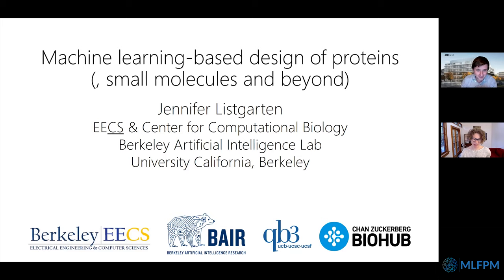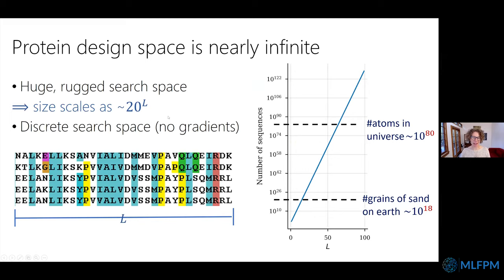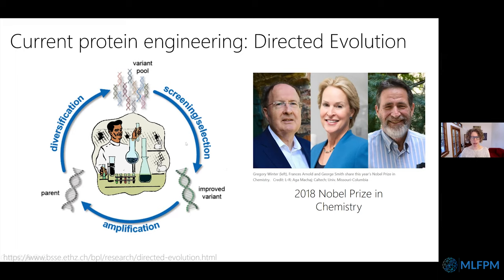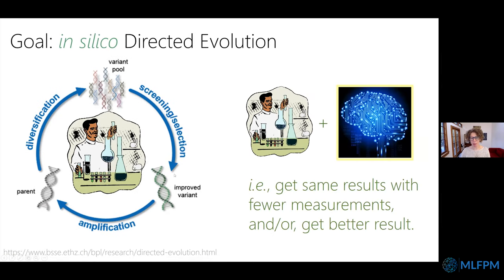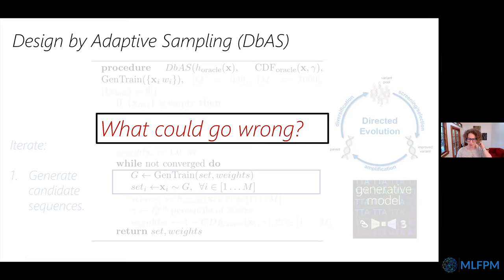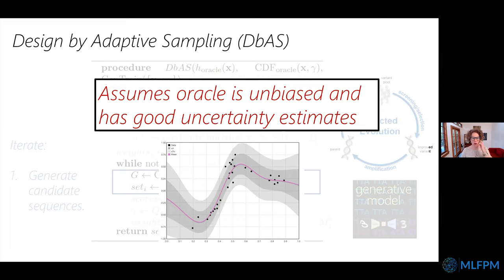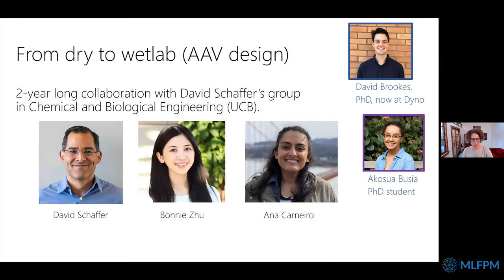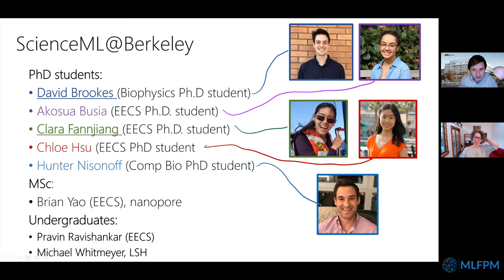MLFPM Summer School 2021: Jennifer Listgarten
Third Summer School "Machine Learning Frontiers in Precision Medicine", September 20-22, 2021

Jennifer Listgarten (University of California, Berkeley): Machine learning-based design of proteins (and small molecules and beyond)

Data-driven design is making headway into a number of application areas, including protein, small-molecule, and materials engineering. The design goal is to construct an object with desired properties, such as a protein that binds to a target more tightly than previously observed. To that end, costly experimental measurements are being replaced with calls to a high-capacity regression model trained on labeled data, which can be leveraged in an in silico search for promising design candidates. The aim then is to discover designs that are better than the best design in the observed data. This goal puts machine-learning based design in a much more difficult spot than traditional applications of predictive modelling, since successful design requires, by definition, some degree of extrapolation—a pushing of the predictive models to its unknown limits, in parts of the design space that are a priori unknown. In this talk, I will anchor this overall problem in protein engineering, and discuss our emerging computational approaches to tackle it.

The summer school is part of the H2020 Marie Curie Innovative Training Network "Machine Learning Frontiers in Precision Medicine" This project has received funding from the European Union’s Horizon 2020 research and innovation programme under the Marie Sklodowska-Curie grant agreement No 813533.